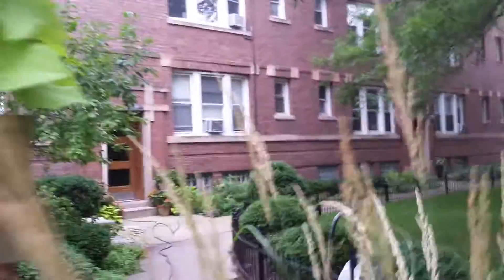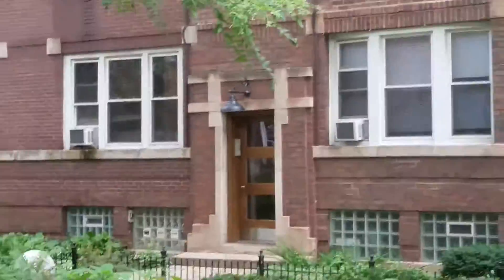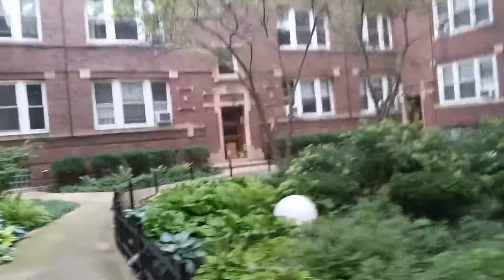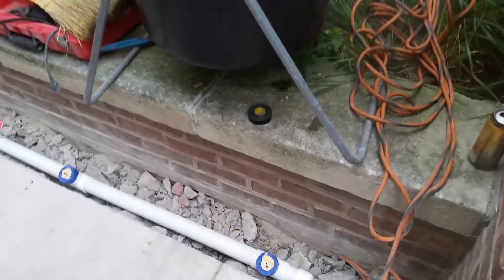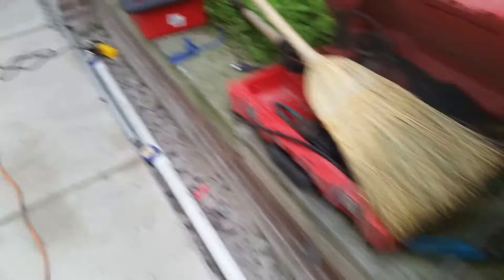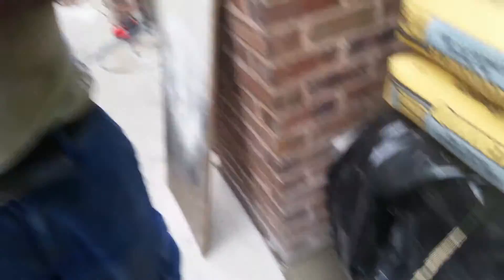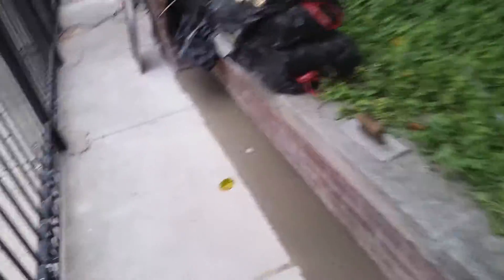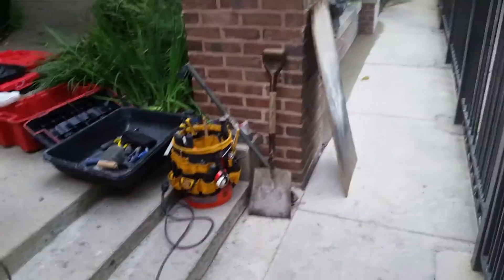Small....Big Job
This is a small job I did in Uptown Chicago, just some landscape lighting but it turned out to be a bigger bite than I had thought